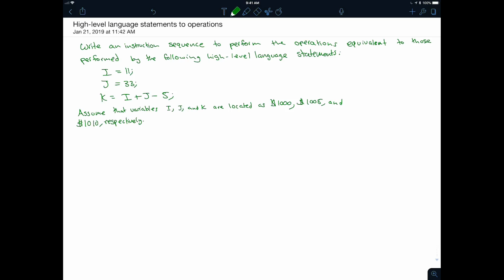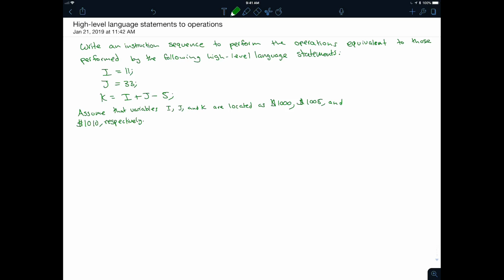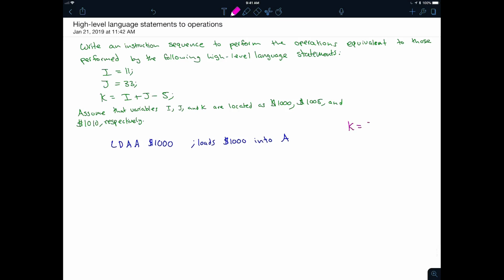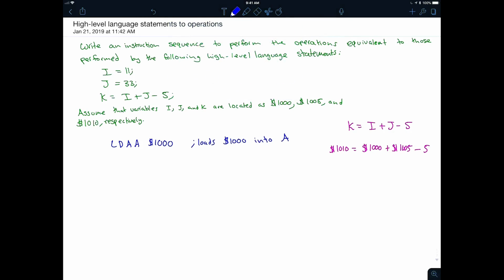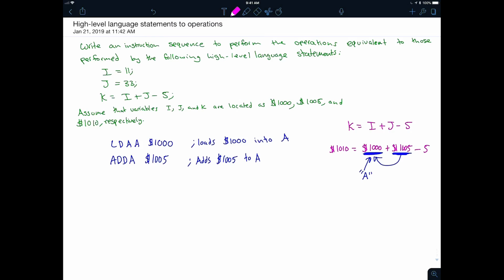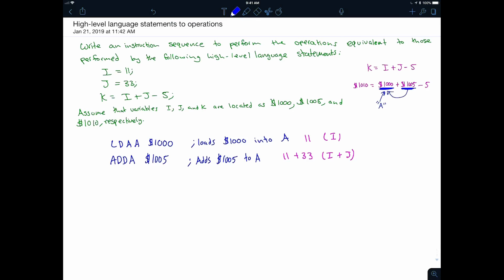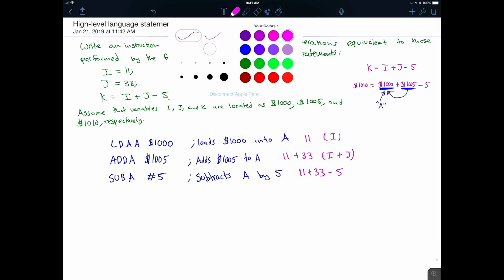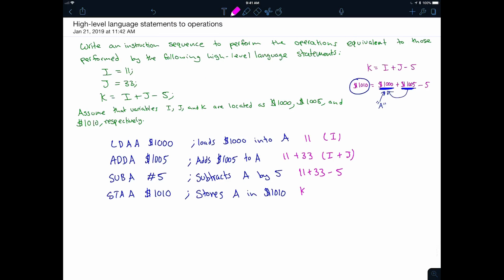High-Level Language Statements to Operations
I have no idea what I am doing.
Question:
Write an instruction sequence to perform the operations equivalent to those performed by the following high-level language statements:
I = 11;
J = 33;
K = I + J - 5;
Assume that variables I, J, and K are located at $1000, $1005, and $1010, respectively.